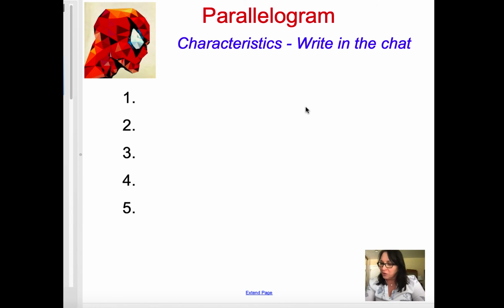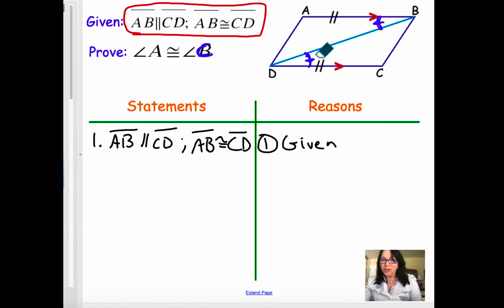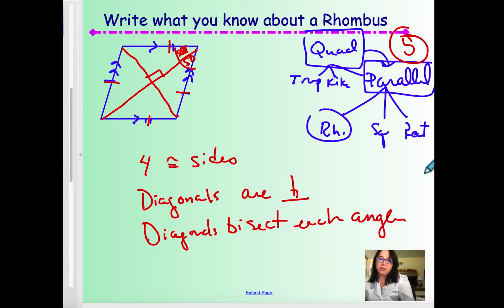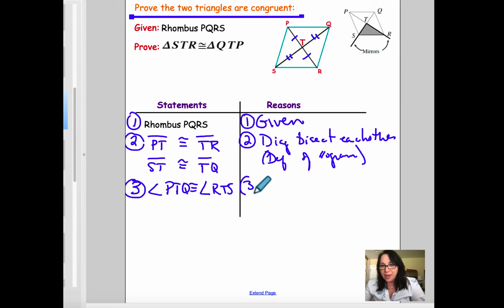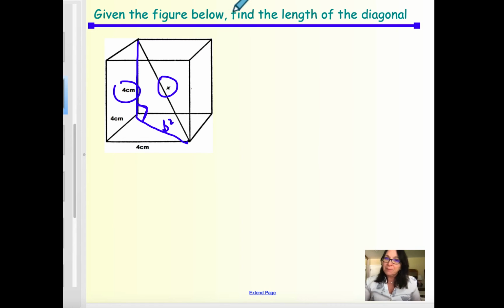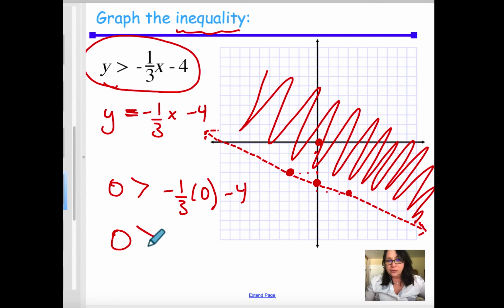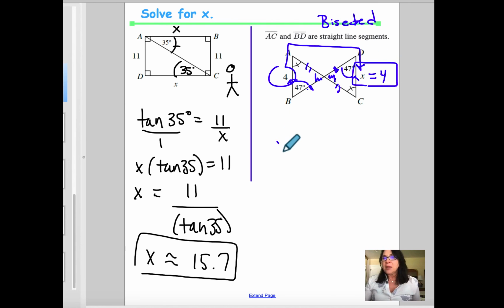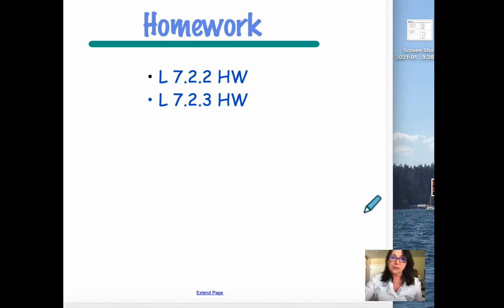GEOMETRY CH7 D6 TRIANGLE PROOFS/ PARALLELOGRAMS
GEOMETRY
TRIANGLE PROOFS
PARALLELOGRAMS